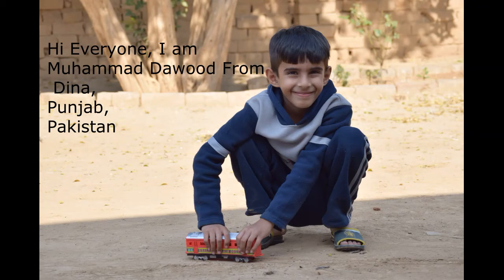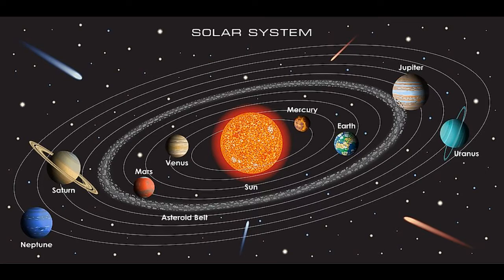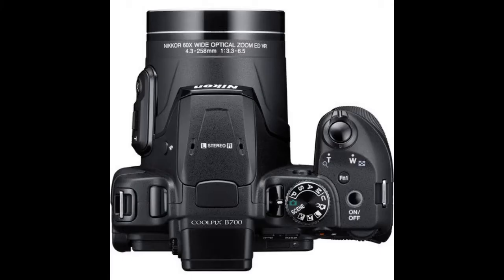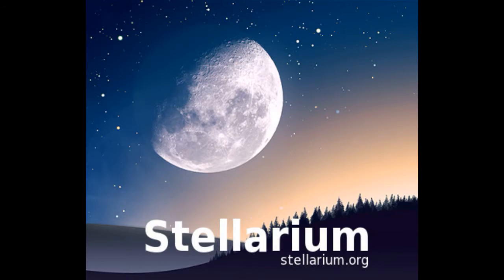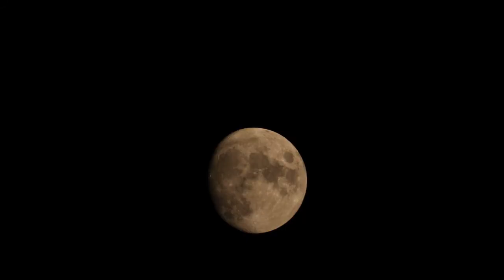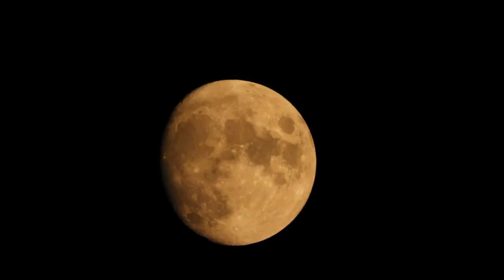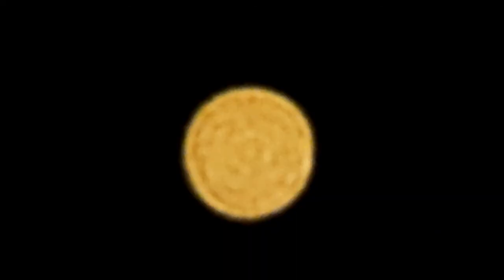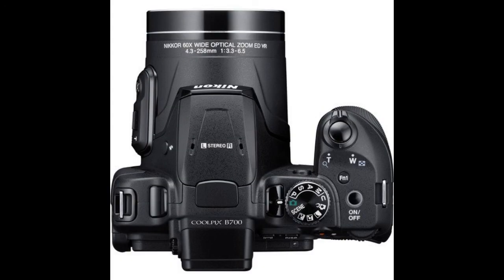How to take Pictures of Planets with Nikon B700 (Muhammad Dawood)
This video tells about the procedure we can adopt to take pictures of planets of the solar system if we have a large zoom camera like B700.